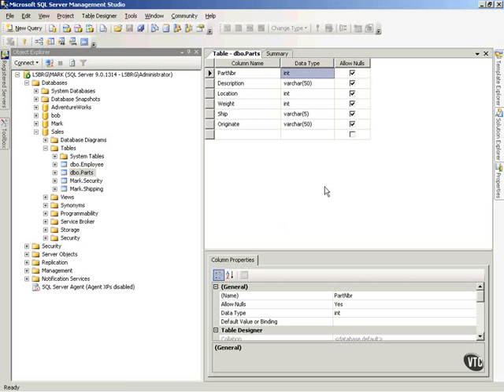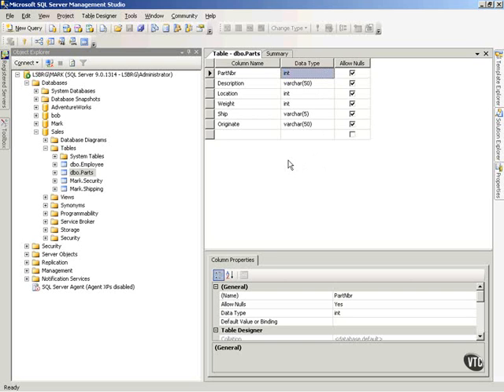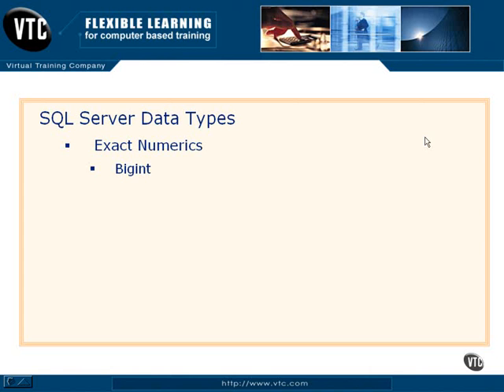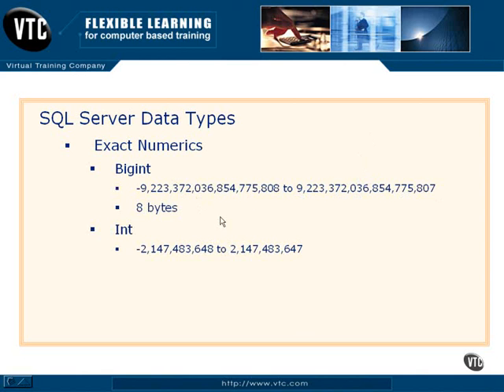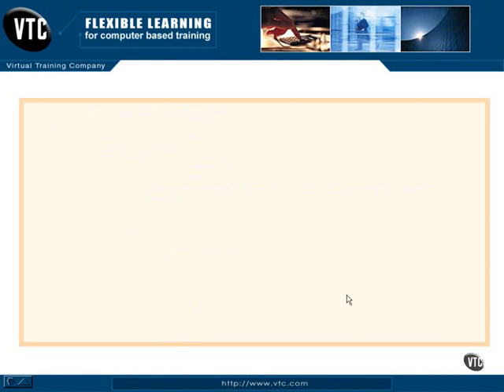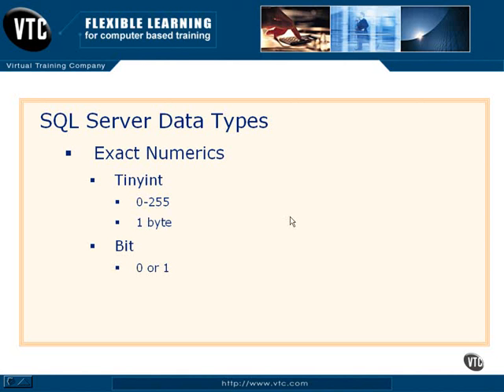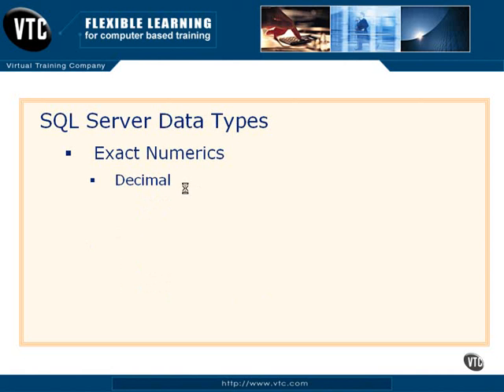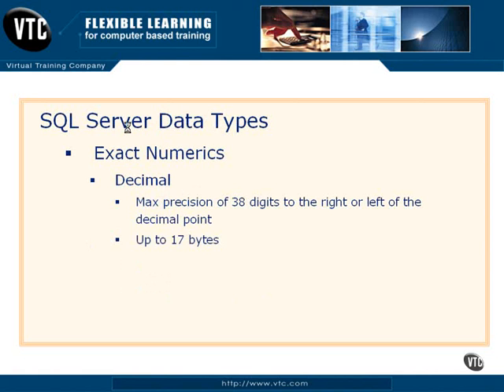SQL Server 2005 Part 6.6.1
Datatypes P1